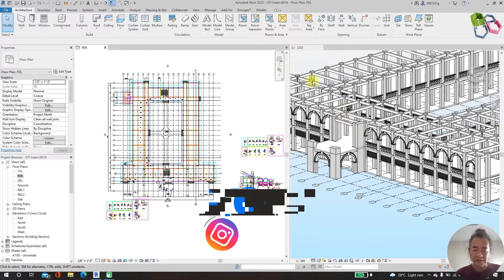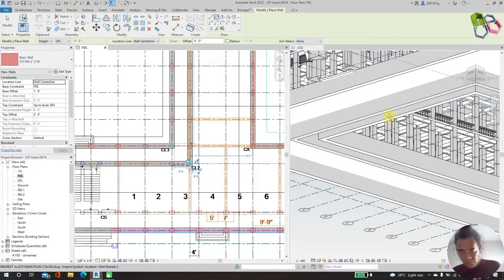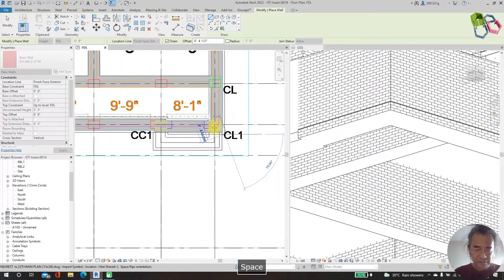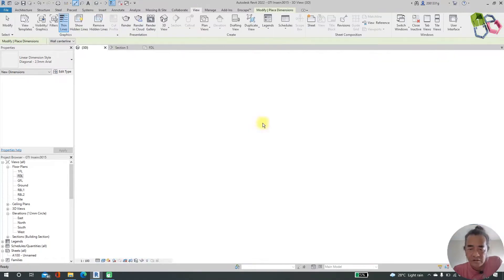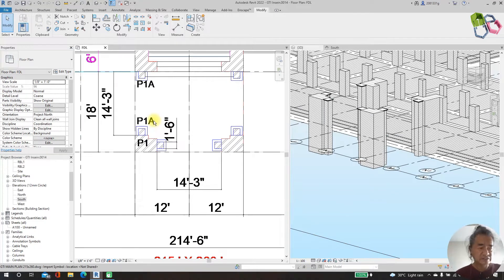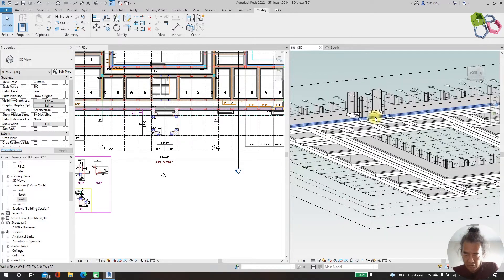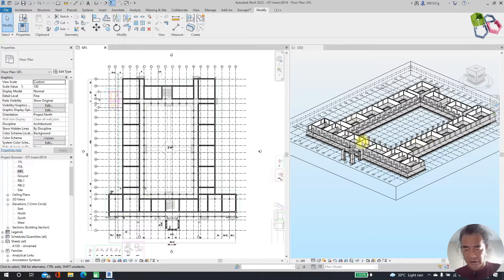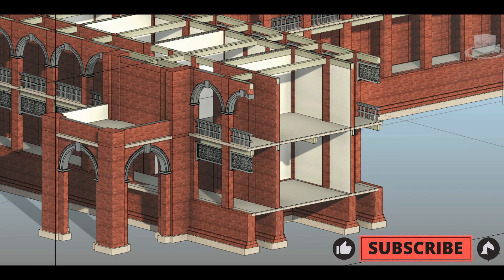BIM Modelling for Foundation and Super-Structure Brickworks (GTI Insein-Part 7)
We're going to complete our school project.
The foundation and superstructure progress in this tutorial.